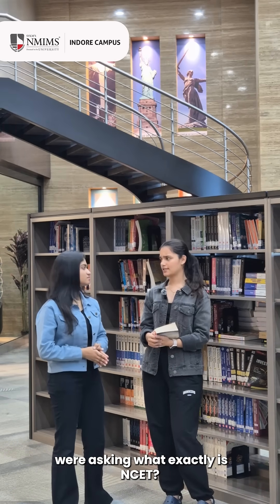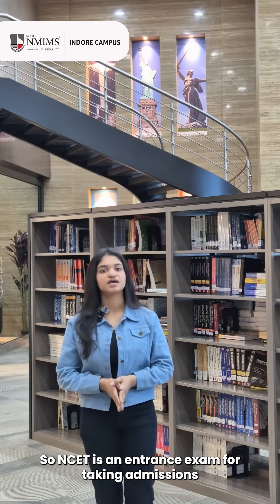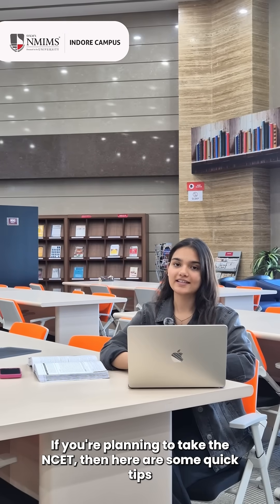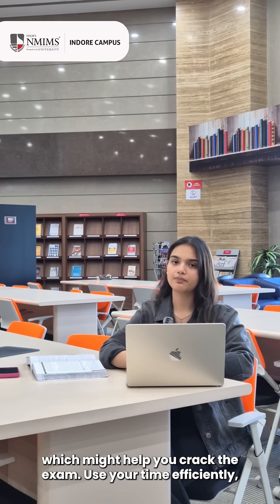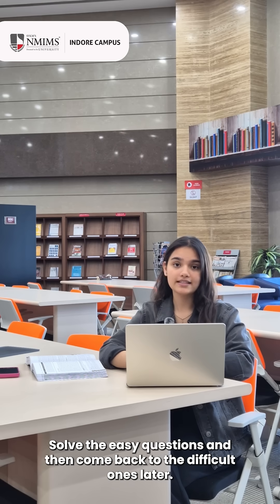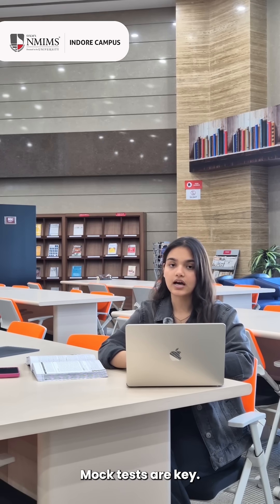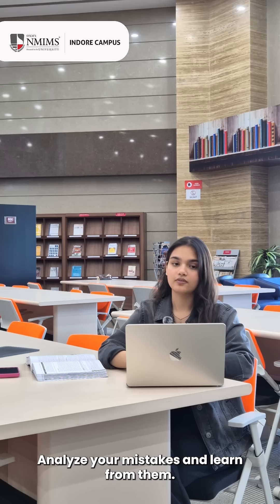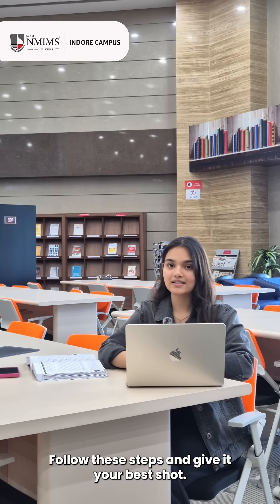Crack NCET with Suhani & Disha: Proven Tips for AI & Data Science Aspirants!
Meet Suhani and Disha, first-year B.Tech (AI & Data Science) students who recently stood exactly where you are now—preparing for the NCET exam with determination and ambition. Having successfully navigated this challenge to secure their places at NMIMS, they're now sharing their proven strategies and insights to help you achieve similar success.

Their journey from exam preparation to thriving in one of India's premier technology programs demonstrates what's possible with the right approach. Take advantage of their experience—capture their tips, maintain your focus, and commit to your preparation.

Haven't registered for NCET yet? Your opportunity awaits. Secure your spot today and take the first step toward your future in AI and Data Science.